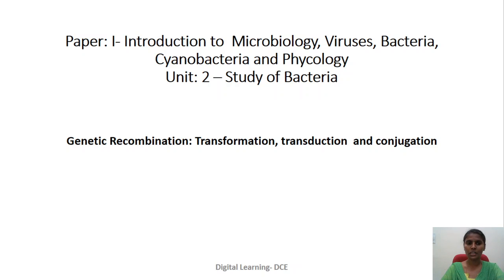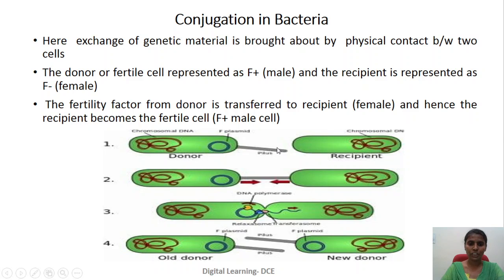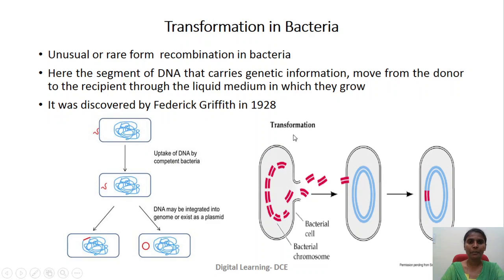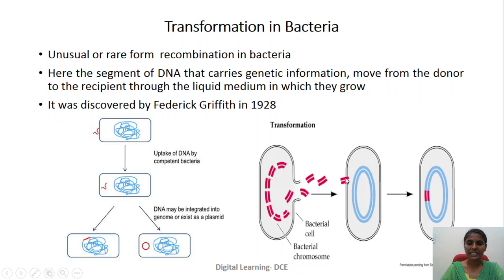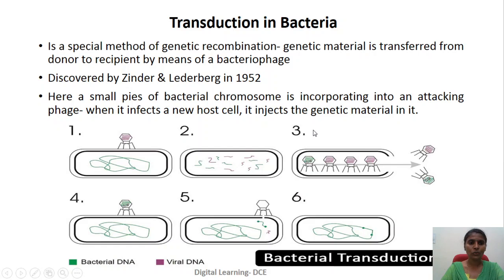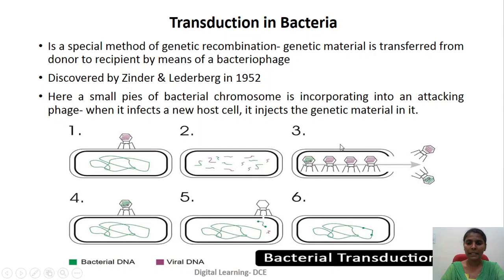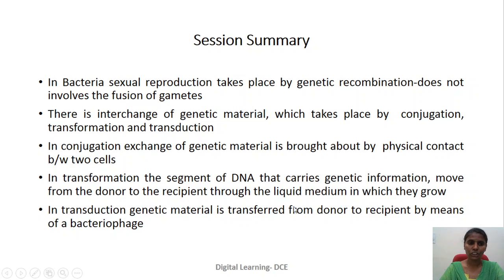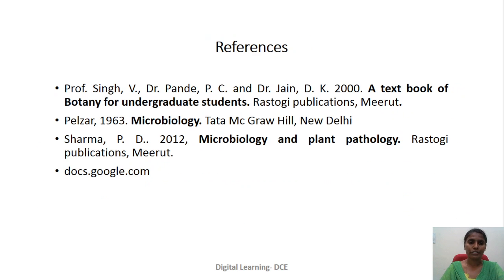Genetic recombination in bacteria